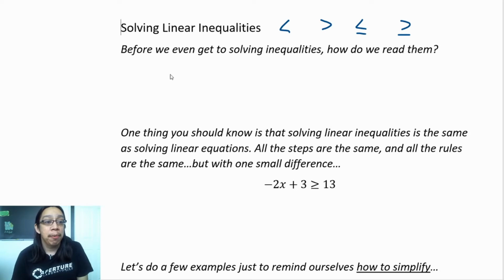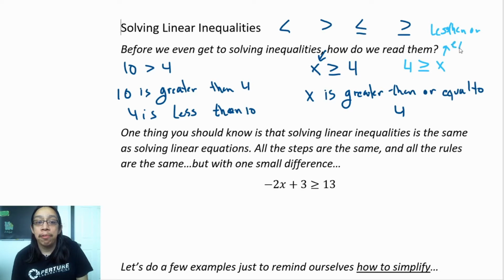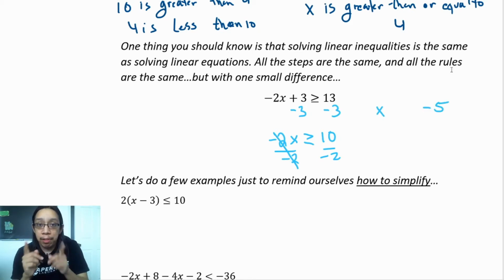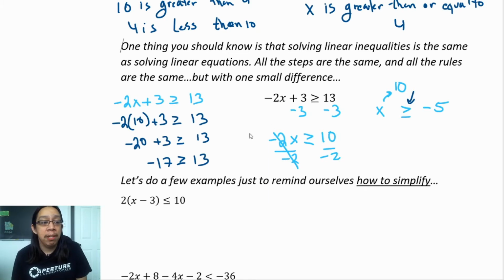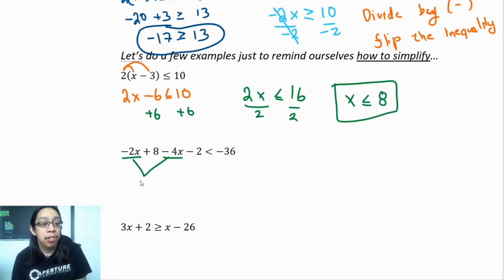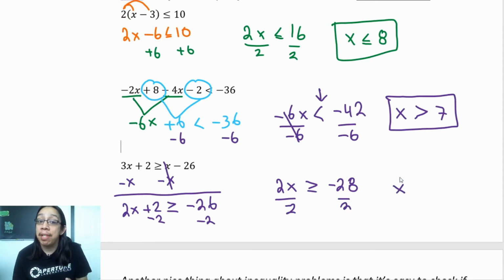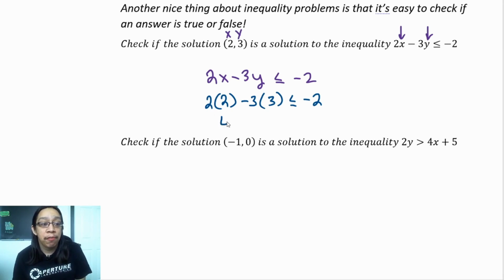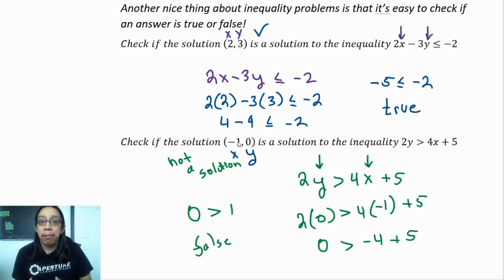[Algebra 1] Solving Linear Inequalities -Checking Solutions- Symbols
Hi Ya'll! We will learn how to read the inequality sign, how to solve linear inequalities and how to check solutions for an inequality!